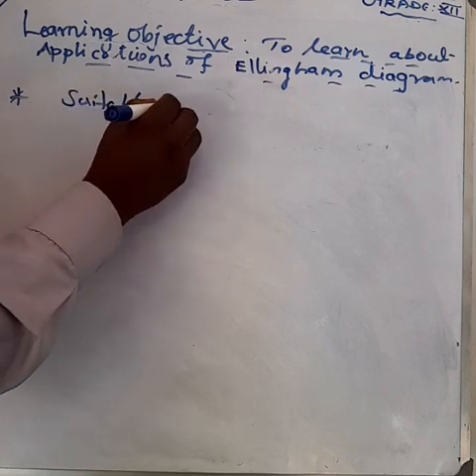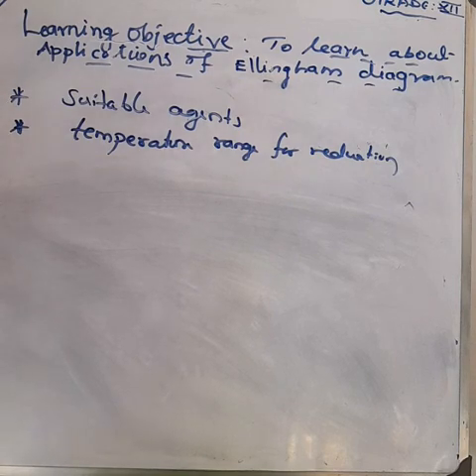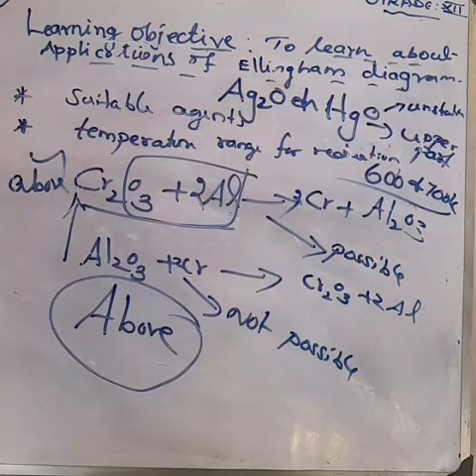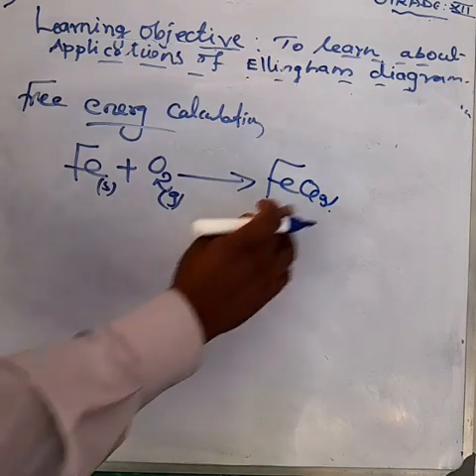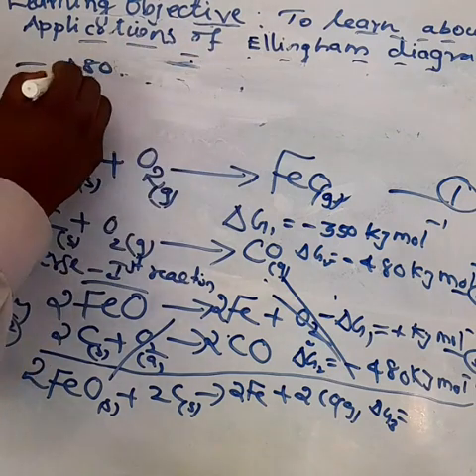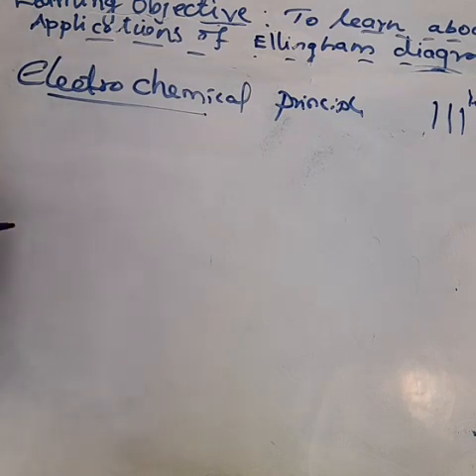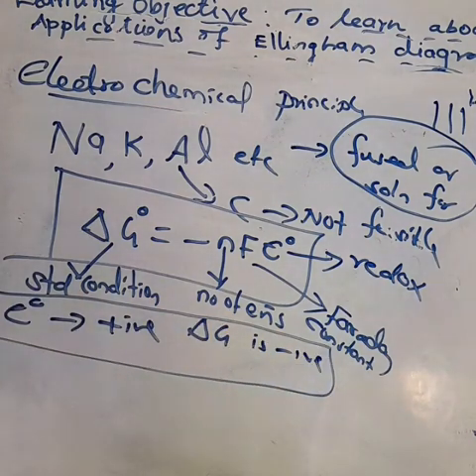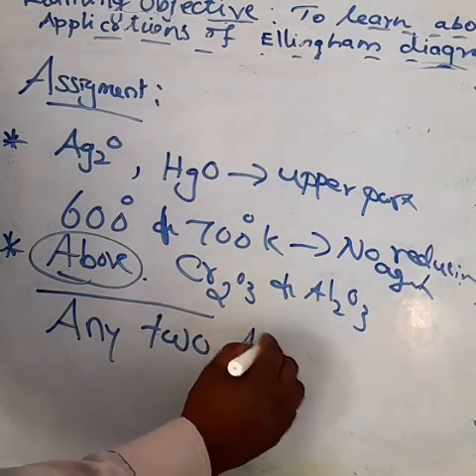Grade 12| Chemistry | Application of Ellingham diagram | 21/05/2021| 11:20am